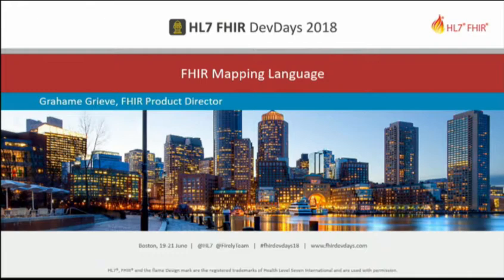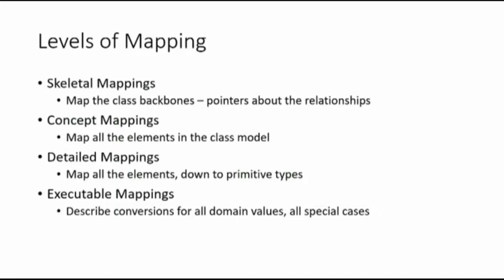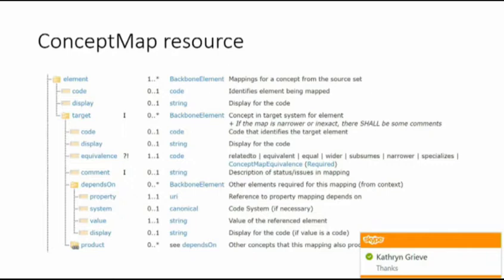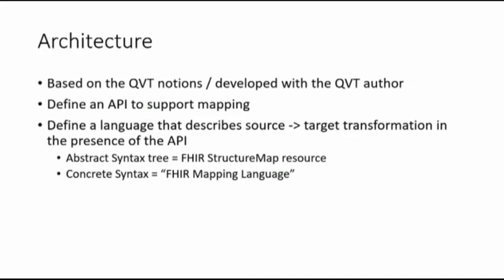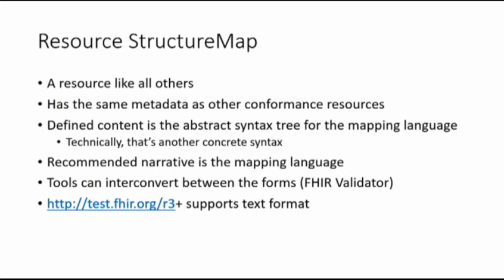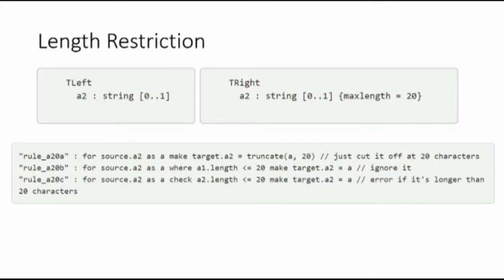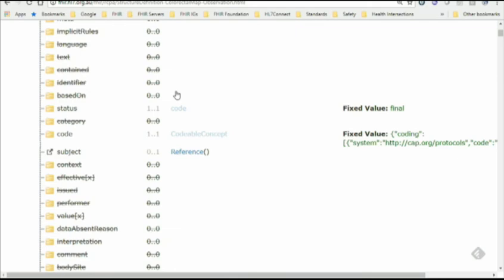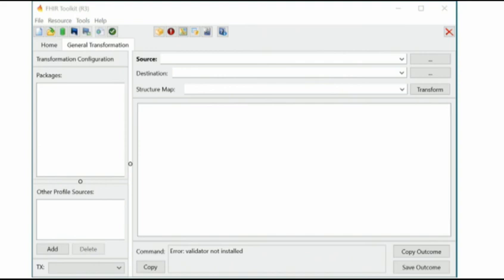Grahame Grieve - FHIR Mapping Language | DevDays 2018 Boston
What’s the FHIR mapping language about? Get to know its use case and sample applications. This tutorial provides an overview of how the language works as well as a few sample applications.